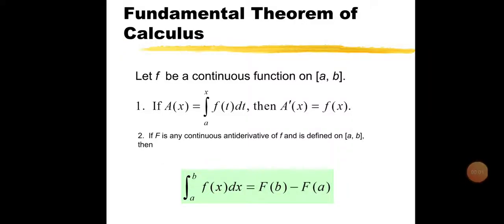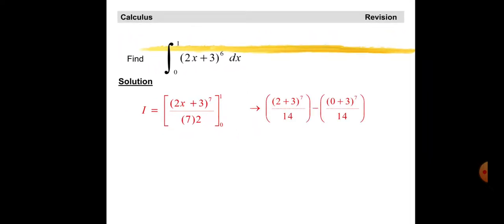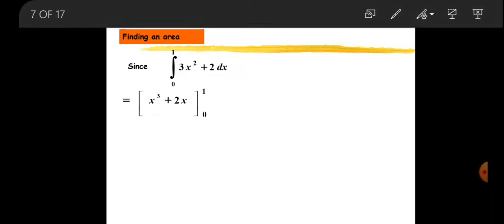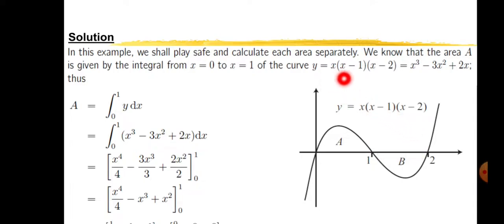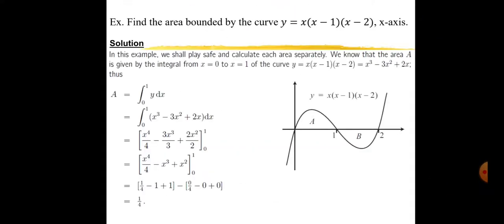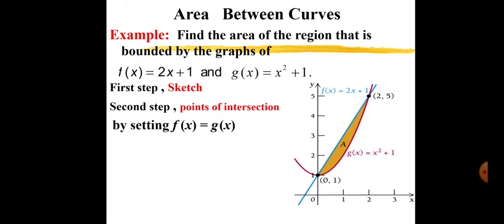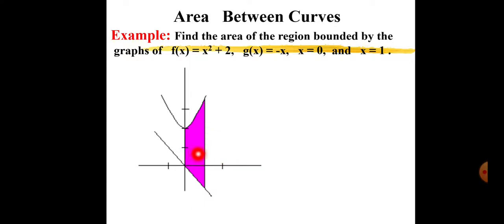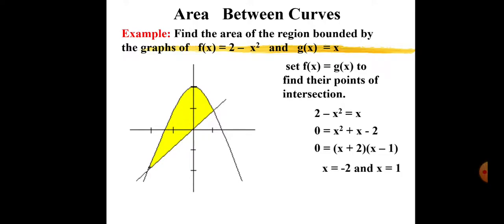Math 100_Definite integration lec 10_